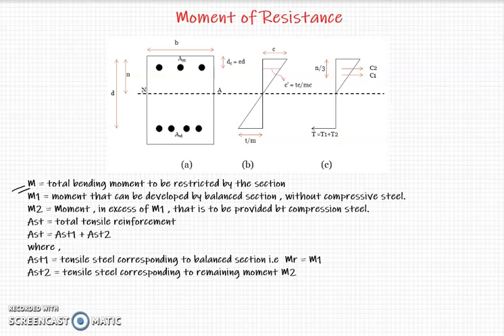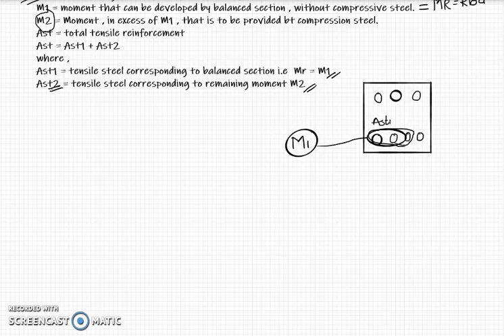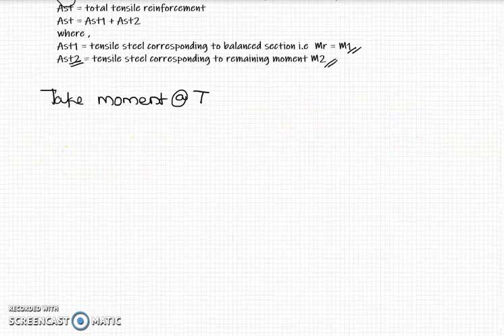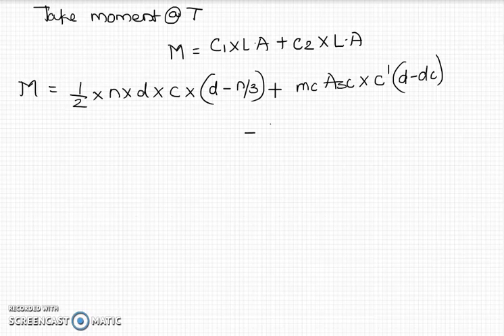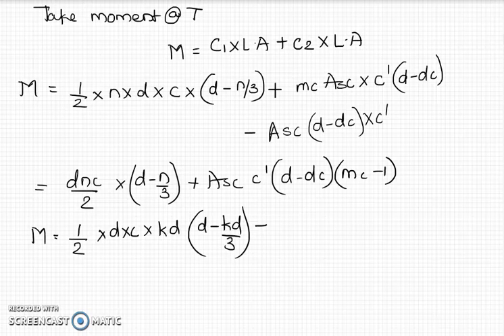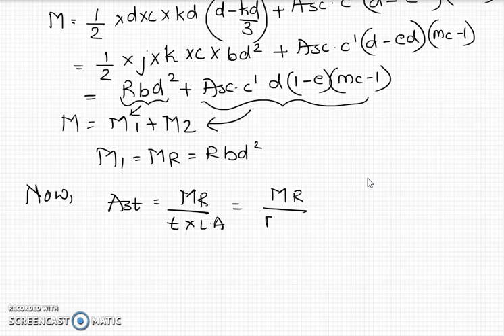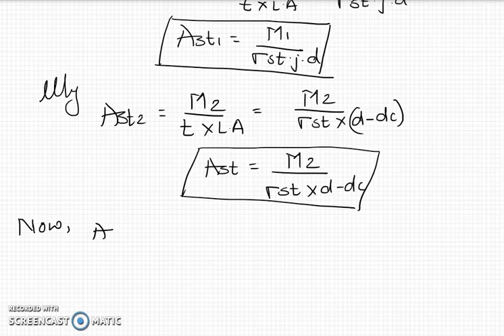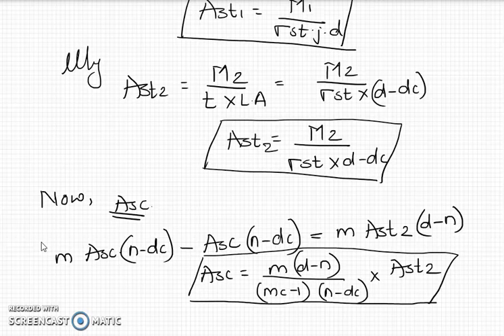Moment of resistance for doubly reinforced section